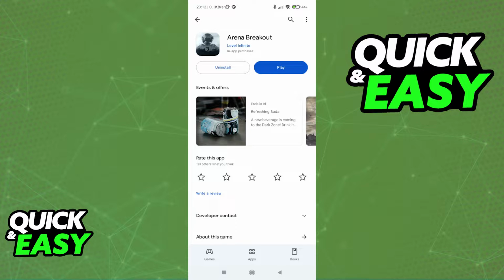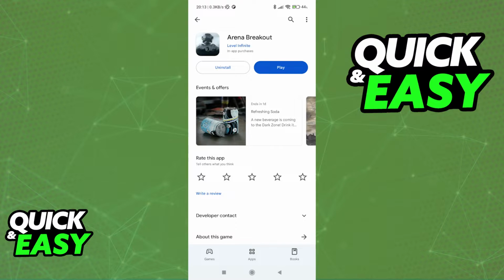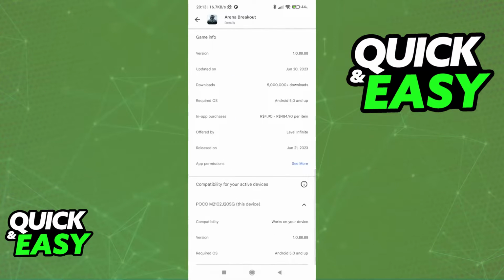How To Fix Arena Breakout This Model is Not Supported ??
In this video I will solve your doubts about how to fix arena breakout this model is not supported, and whether or not it is possible to do this.

I hope I have helped you with the video!